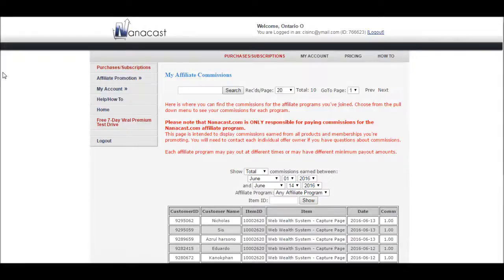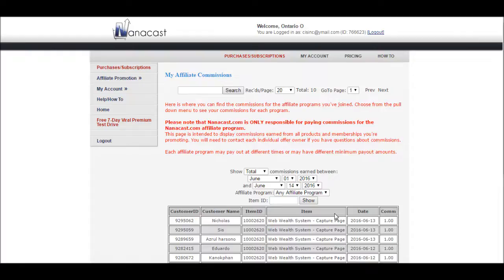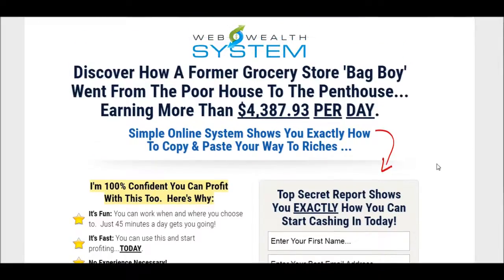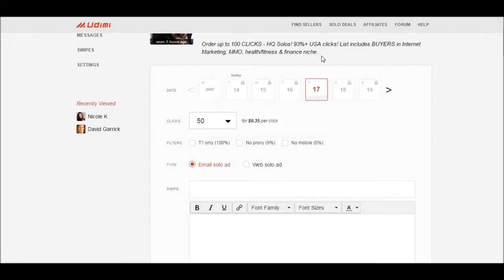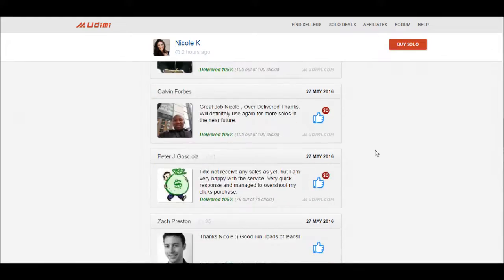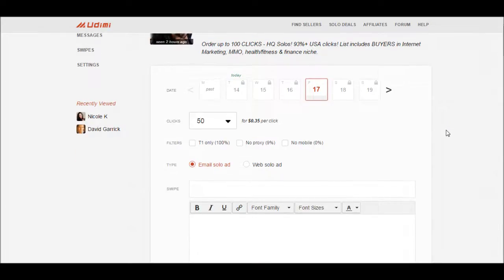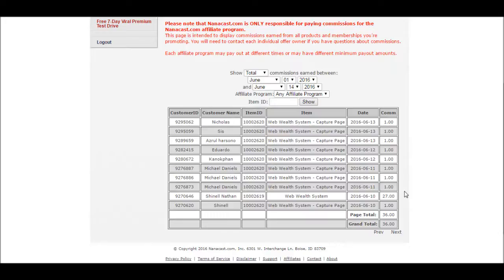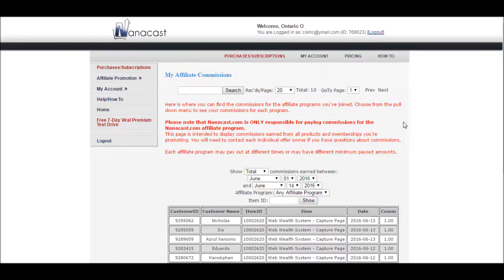WebWealthSystem $36 Earned Ready Built Capture Page income Lead Marketing Training Review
This is a complete training program that offers lead generating income plus 100% of sales commissions. Many marketing tools, strategies and training are included with the program. You also get a coach assigned to you in order to help get off to a good start. Lastly, you have 60 Day money back guarantee.

The system is designed to help you earn $100's per day if not more, it's up to you!

I'm also an eBay and Amazon Seller and plan to do videos of that business soon.

Web Wealth System, Winning Marketing Solutions, lead capture page, online income, residual, passive, solo ad, ads, viral, video, wws, online, home, business, opportunity